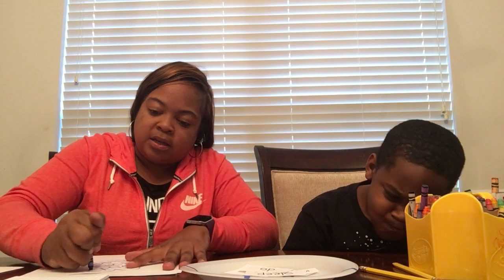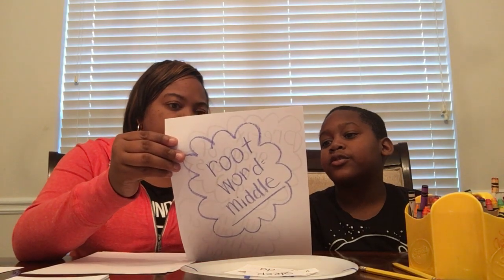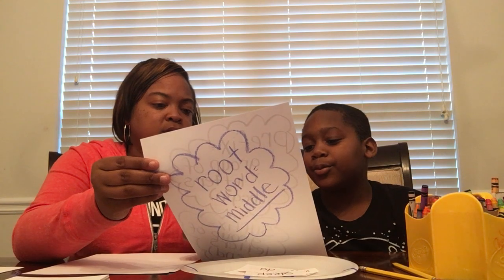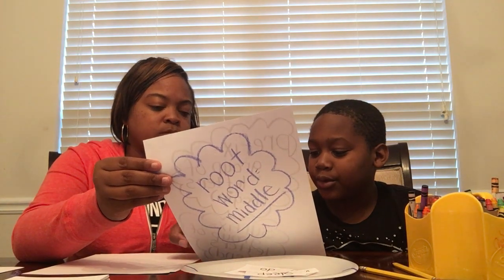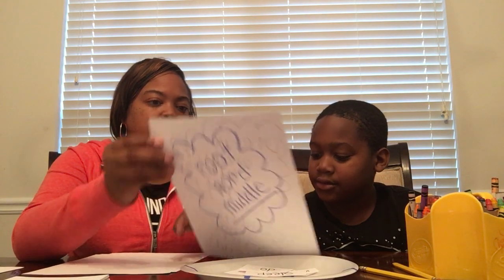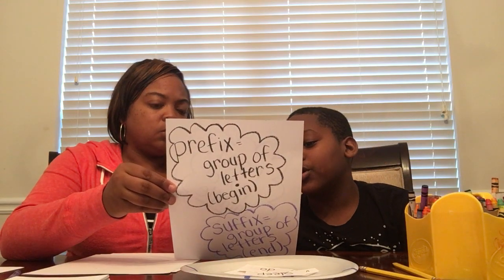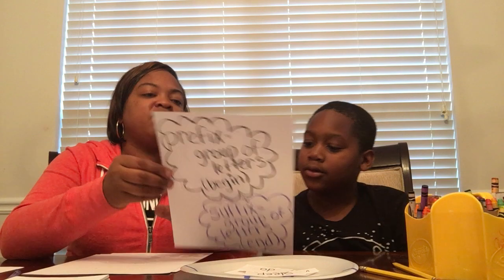Reading Endorsement Video Lesson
I love what I do and I love learning how to do it even better!  One of my awesome students!